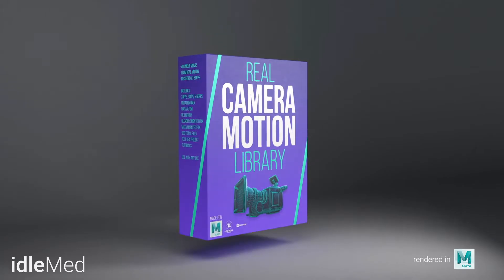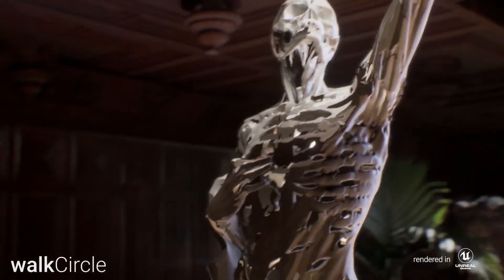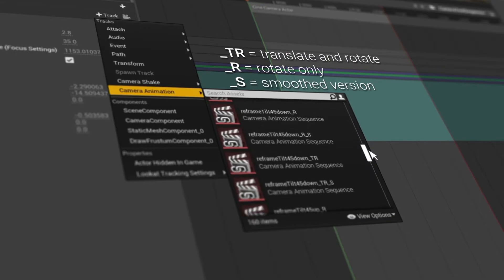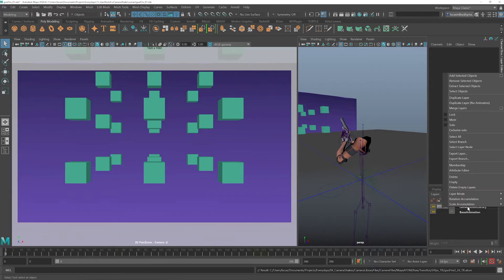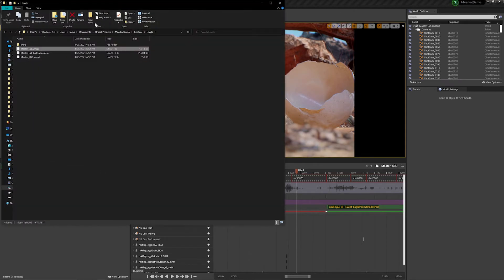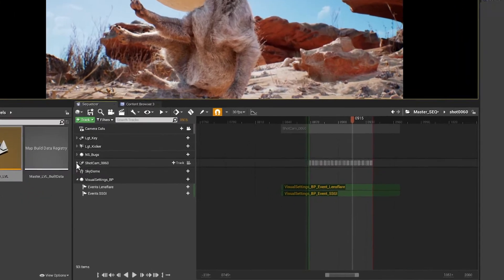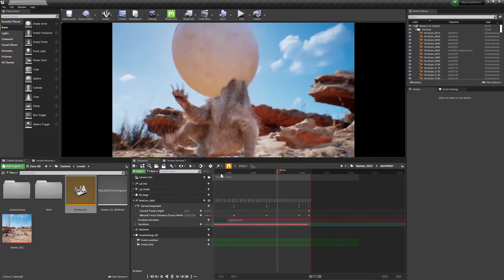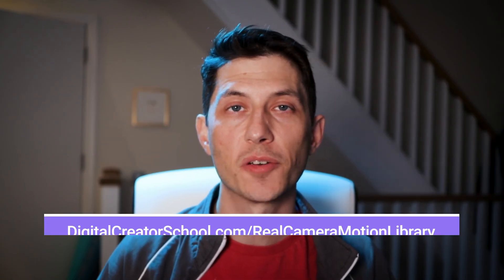Real Camera Motion Library for Maya, Unreal, Blender, and FBX Software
40 motion-captured camera moves to add realism to your camera animation. Framerates 24/30/60 fps included, a 'smooth', and rotate-only versions, which mean there are over 1,600 files to use in any fbx-friendly software. Specific files made to be used in Unreal, Maya (fbx and ATOM), as well as Blender-oriented fbx files.